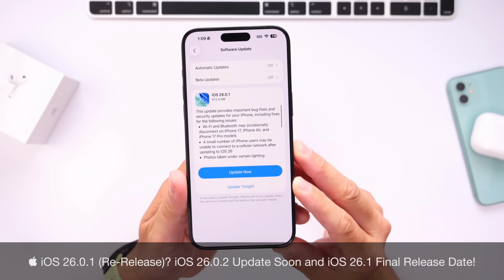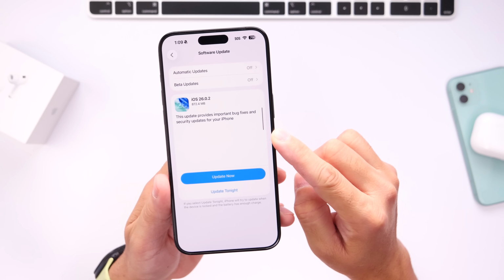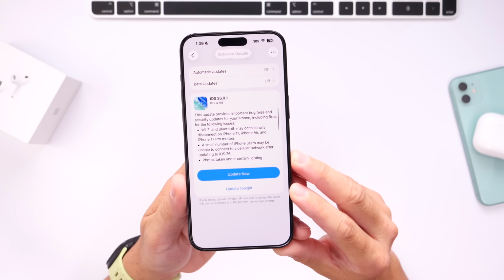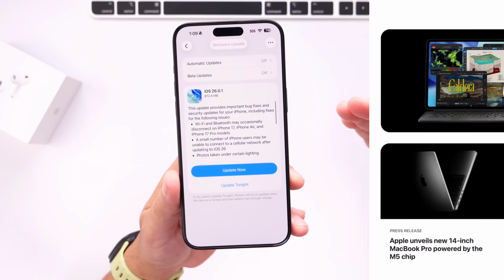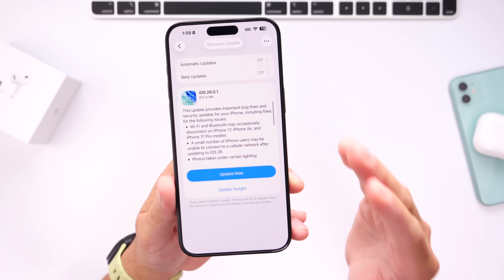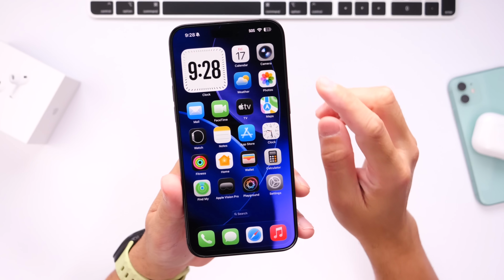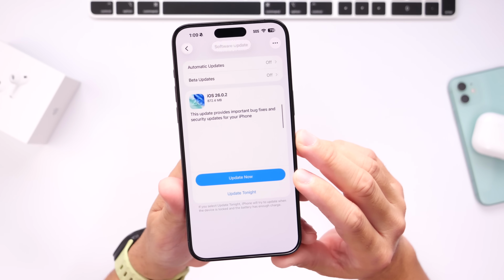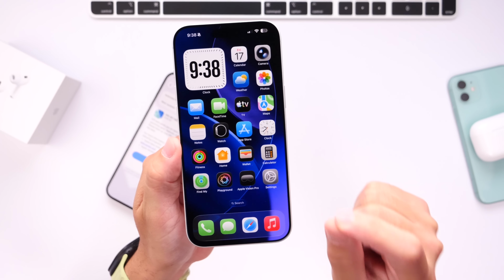iOS 26.0.2 Update CONFIRMED - What To Expect!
iOS 26.0.1 re-release ? iOS 26.0.2 Expected Release and More…